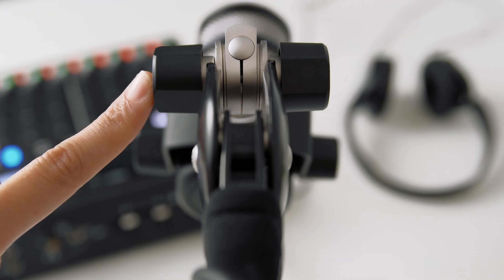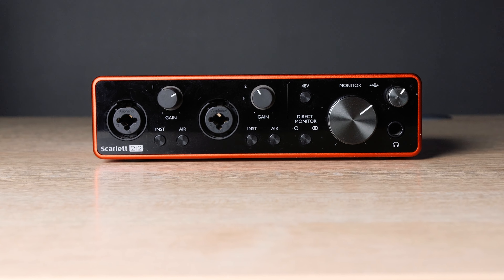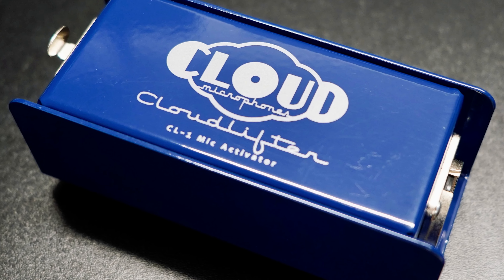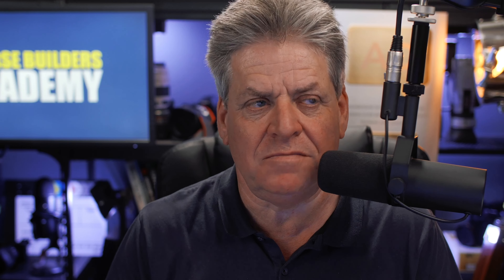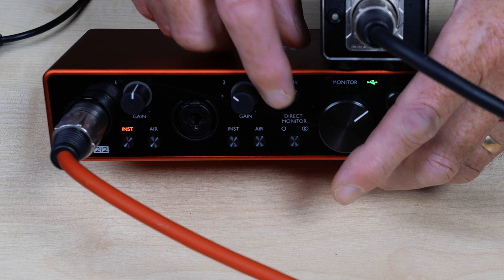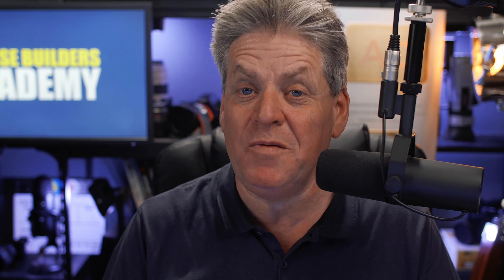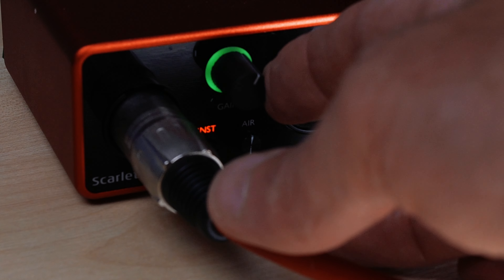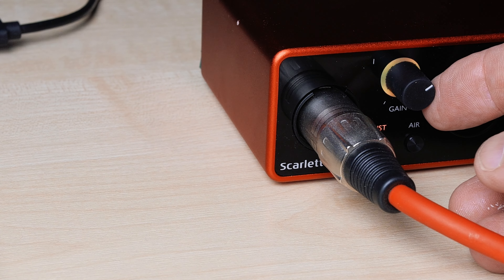How To Setup The Shure SM7B In Only 5 Minutes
Here's how to set up the Shure SM7B for beginners quickly ( in just 5 minutes ). The Shure SM7B is a great mic, but only if you set it up correctly. So, in this short video, I'll show you how to connect the SM7B to a pre-amp and also to the Focusrite 2i2, I'll also show you how to correctly position the mic so you sound amazing.

What I use to create all my videos: Ecamm Free 30 Day Trial

SM7B Extender Tube

Tonor Pre Amp

Rode PSA1

Shure SM7B